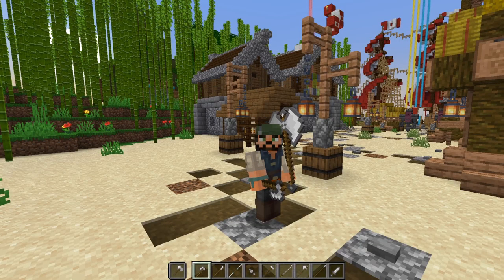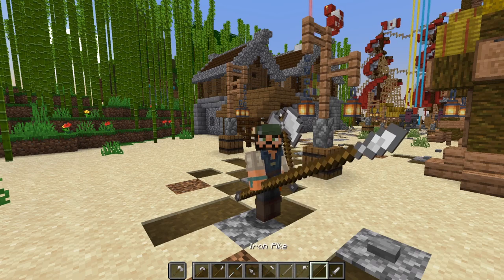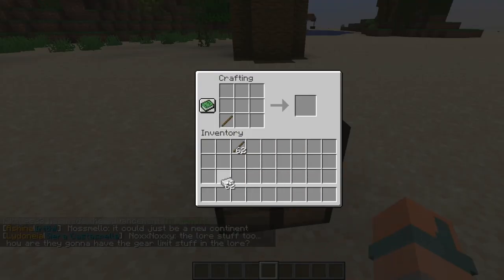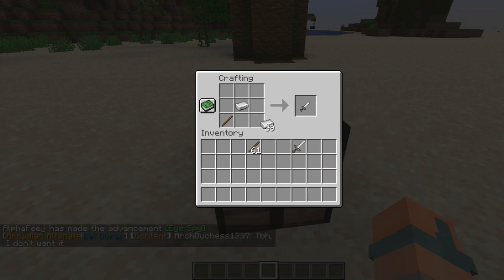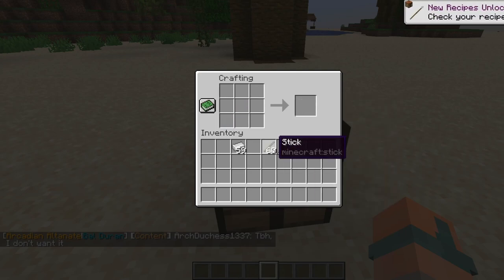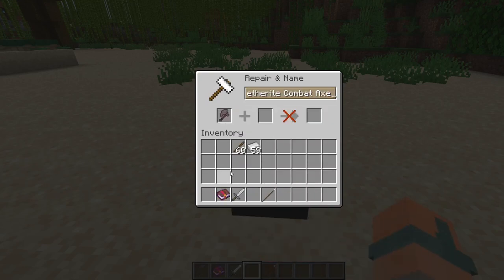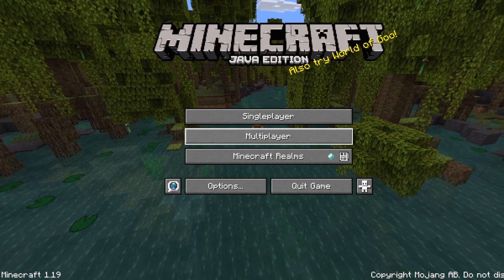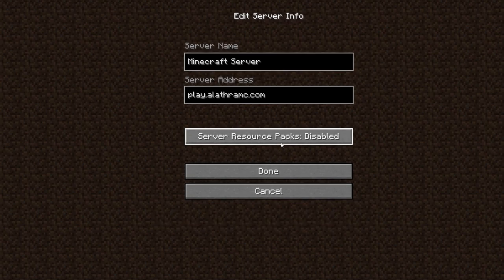AlathraWeapons - Getting Started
This video is all about getting started with the AlathraWeapons plugin. AlathraWeapons is a plugin EXCLUSIVE to AlathraMC which adds 18+ custom weapons to the game. Right now these weapons are purely cosmetic.

Alathra MC is a world-building server with a focus on roleplay, commerce and geopolitics. We strive to form a friendly community built around a mutual love for Minecraft and storytelling. Are you ready to make your mark in the story of Alathra?